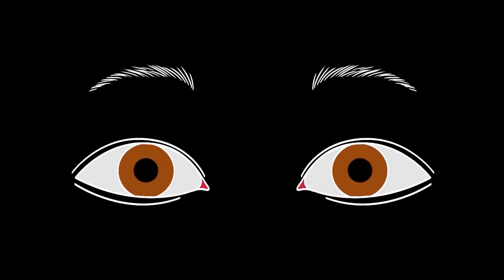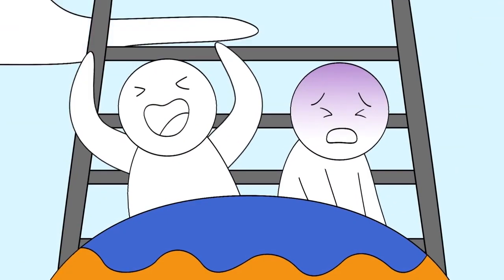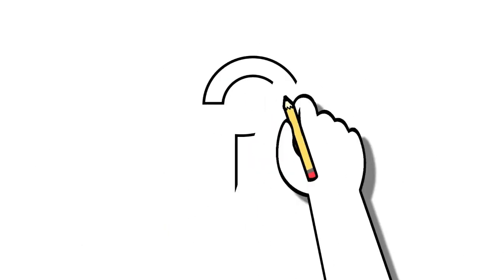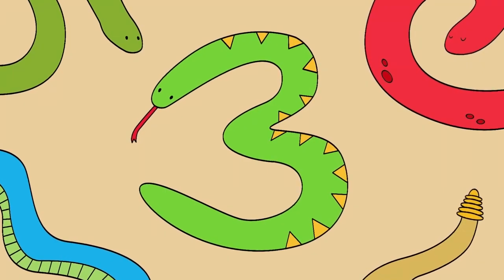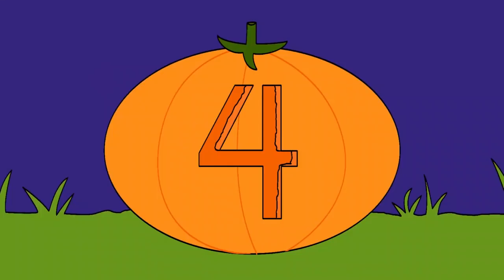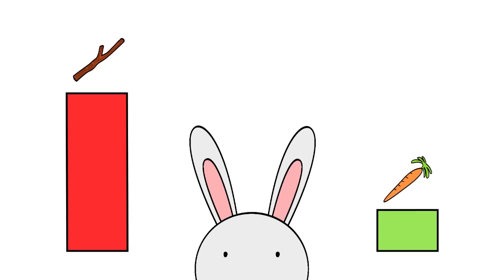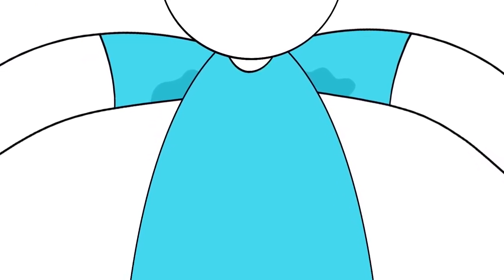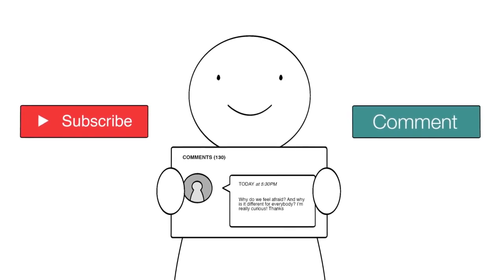5 Weird Facts About Being Scared